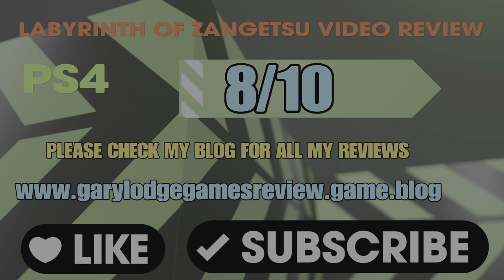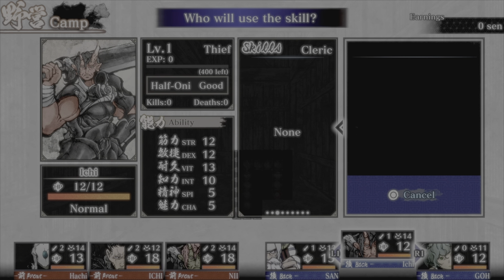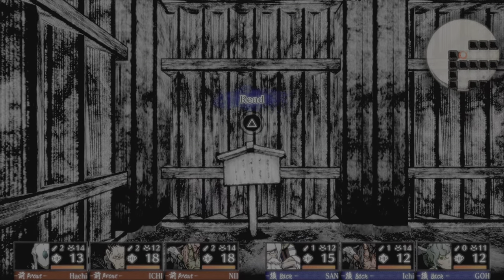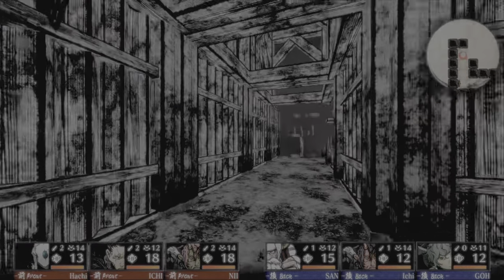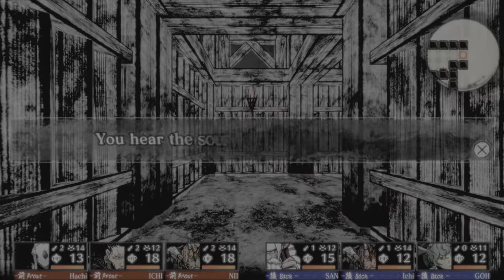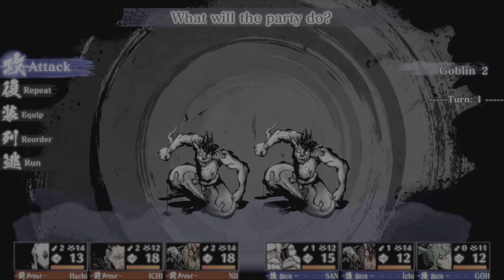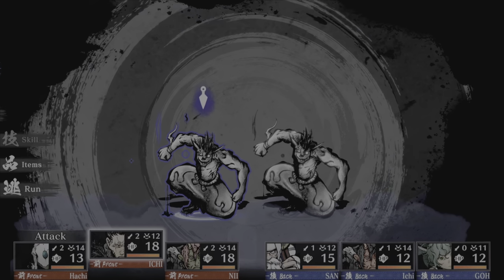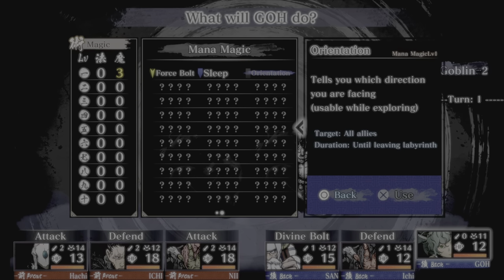Labyrinth Of Zangetsu Video Review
This is my video review of Labyrinth Of Zangetsu on PS4 but played on my PS5.

Published by PQube Games  @PQubeGames  @PQubeGames

Developer ACQUIRE Corp

CODE PROVIDED BY Press Engine @press_engine

If you enjoy this please Share, Sub, Like the video any questions happy to help.
Please check out my blog to see all my reviews on

Labyrinth of Zangetsu is a 3D Dungeon Crawler RPG by Acquire. It features a team of skilled warriors from all over the world who have been sent on a mission to defeat the ever-growing numbers of Ink Beasts.

A World Blackened By The Ink Of Ruin
The story is set in Ido, city of the morning moon, which continues to fight against the disaster known as the ‘Ink of Ruin.’ The city has a very traditional culture similar to medieval Japan and is essentially a fortress, with its protection coming from a strong magical technology boundary. This boundary resonates directly below the moon shining overhead, keeping everyone safe from being tainted.

Will You Take Up This Quest?
Tokinokuni, the city's leader, has commissioned a quest for carefully selected individuals from all over the world, known as ‘Ink Destroyers’, to go to the most dangerous areas. They will use their unique powers to conquer the various ‘Ink Beasts’ that are so feared by the people still left wandering at large. Investigate the labyrinths surrounding Ido and use your strength and strategy to guide your team to victory and ultimately conquer this nightmarish darkness.

The Enemies You Must Overcome
The Ink Beasts are born from the Ink of Ruin's taint. If the living encounter it, they will go mad, become demons or perish, and if the dead encounter it then they will be resurrected to roam and increase their numbers. Their only goal is to destroy and envelop the land with darkness, so you must overcome their stain to free this world once and for all from their destruction. These Ink Beasts will take on the form of many frightening demons and yokai from Japanese folklore and also raise the dead for their dark army, so be sure to strengthen your will before facing this enemy.

Key Features
-Uniquely illustrated visuals with hand drawn, jet-black ink brush strokes, very reminiscent of traditional Japanese calligraphy.
-6 playable heroes pre-programmed into the game, plus the option to create your own heroes with unique individual stats and abilities.
-Frightening enemies based off traditional Japanese folklore and Yokai (ghosts, ghouls and demons).
-Turn-based battles with various Ink Beasts in the most dangerous areas. 3 ‘front’ characters to engage and attack and 3 ‘back’ characters to defend, support and parry.
-Engaging narrative and overarching story to enjoy the successes of your gameplay and reflect upon your losses too.
-Immersive and atmospheric soundtrack based on traditional Japanese music, helping to create a captivating story.